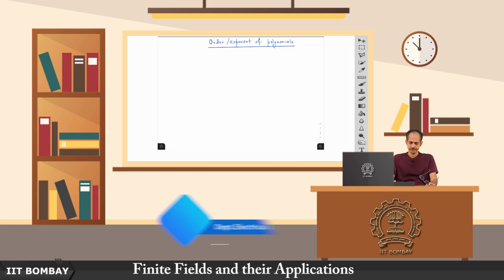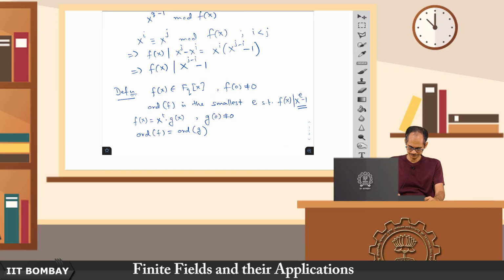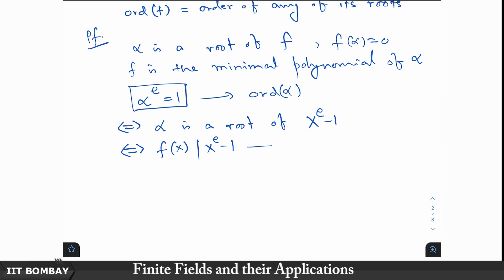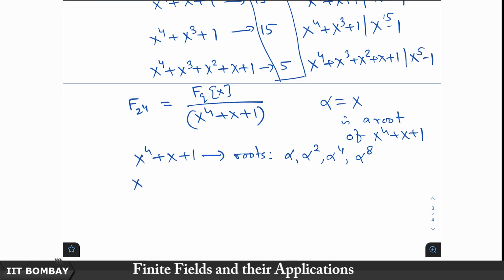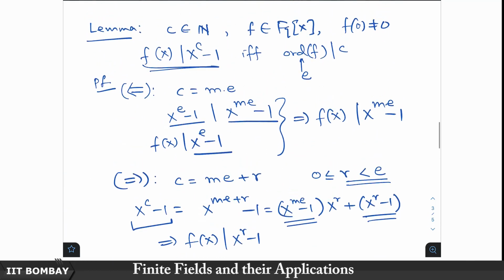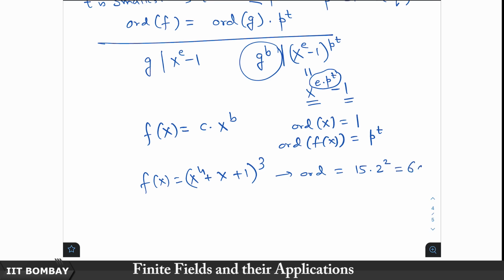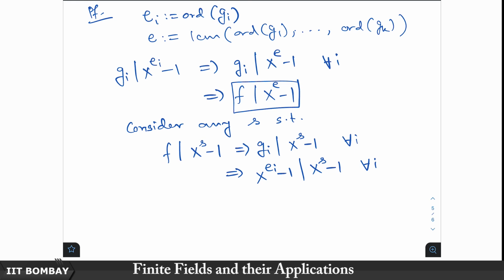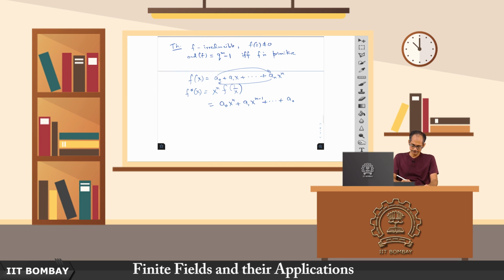Order of Polynomials